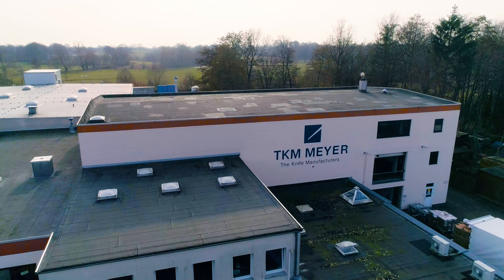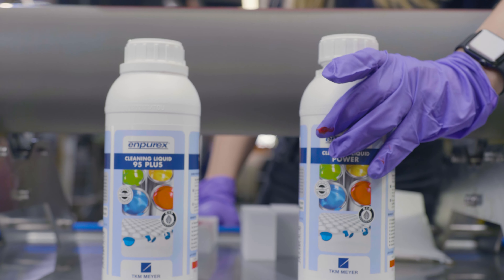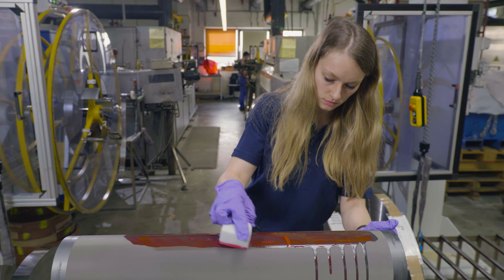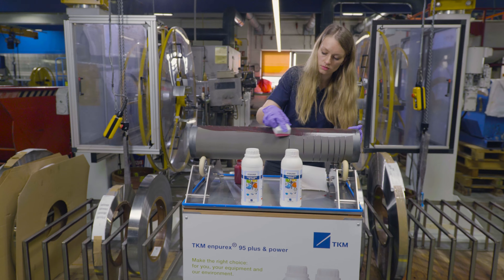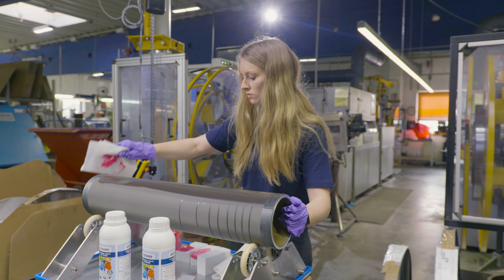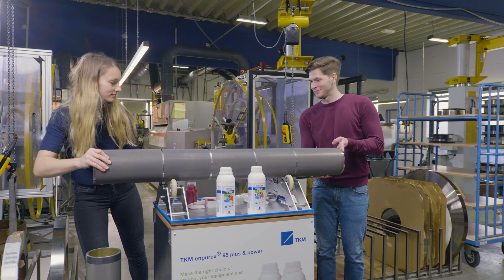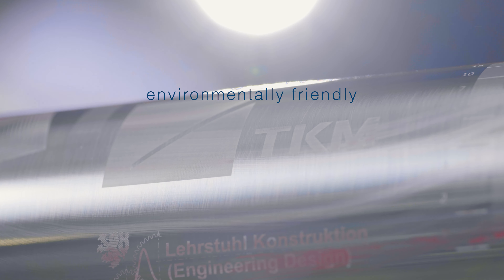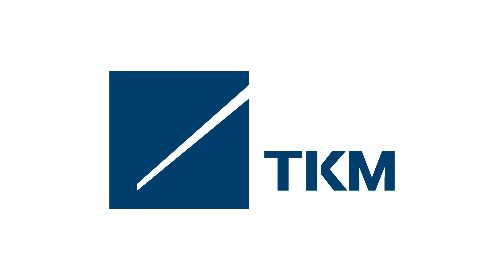TKM Enpurex 95 Plus® & Power® - English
For the thorough cleaning of your ceramic anilox roller and gravure cylinder we recommend the use of our ph-neutral and biodegradable enpurex cleaning agent. To activate the cleaning process enpurex is applied with the help of a micropore sponge. During the reaction time of 1-3 minutes all contaminations will fragmented through highly dynamic pulsations and lifted upwards, instead of being chemically aggressive dissolved.